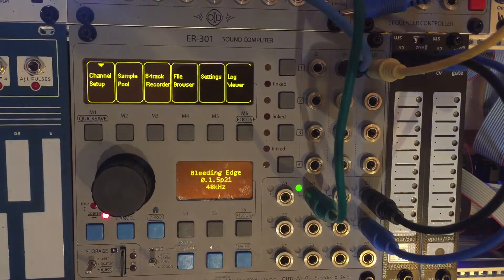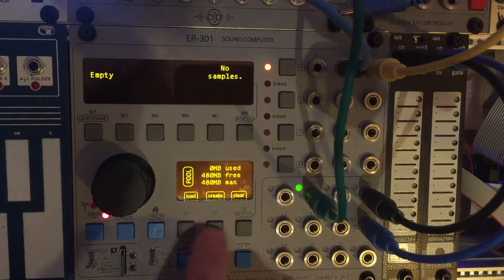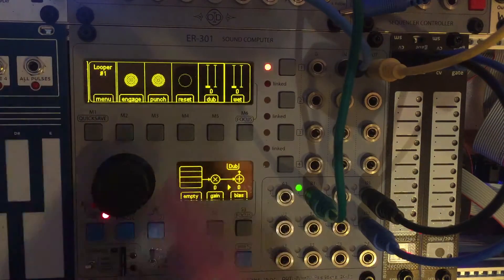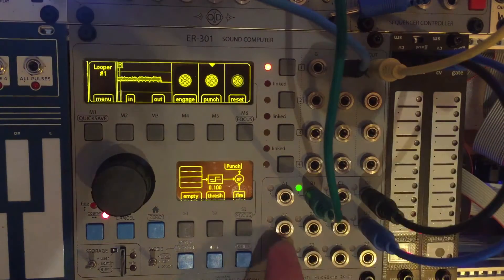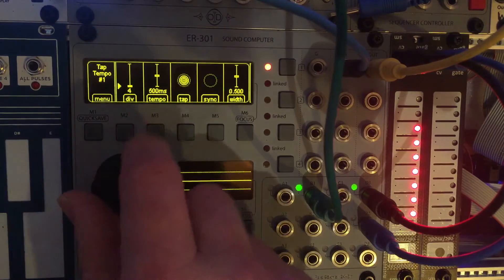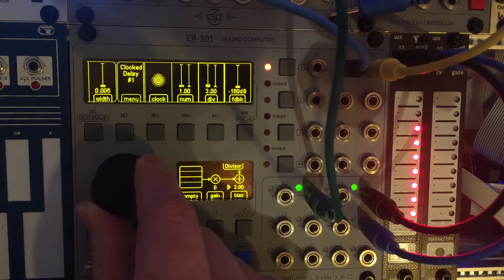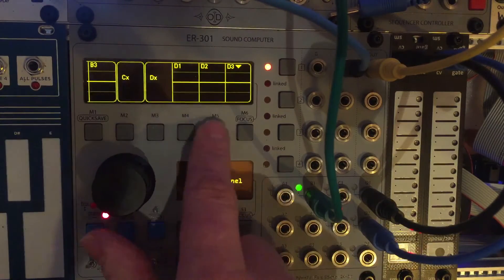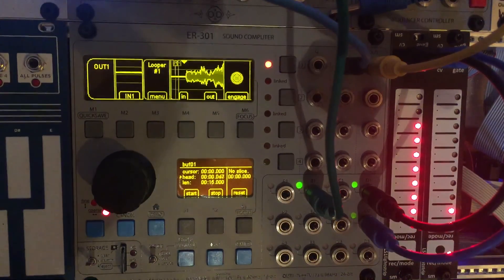Getting started with the ER-301 #5 - Create an Audio "Freezer" from Scratch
A non-intimidating, lightly paced outline on getting started with the ER-301.

The goal here is to use the Sample Record (Looper) as a "poor man's Audio Freezer" and demonstrate how a traditional audio effect can be used to manipulate CV signal.

-Using the Sample Pool
-Using the Sample Recorder (Looper)
-Using the Tap Tempo Unit
-Using the Clocked Delay Unit
-Assigning external CV sources to control various parameters